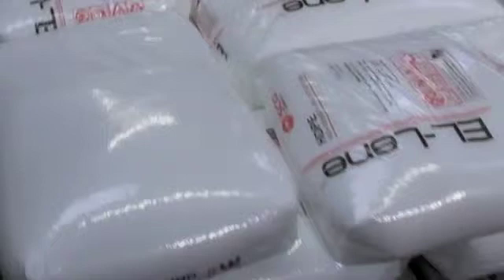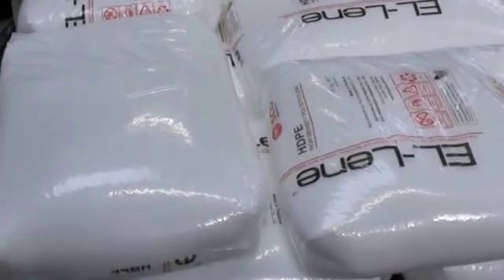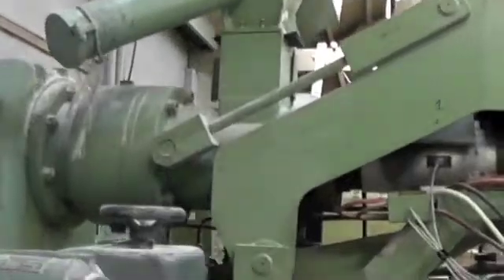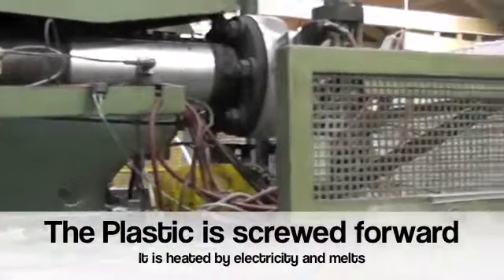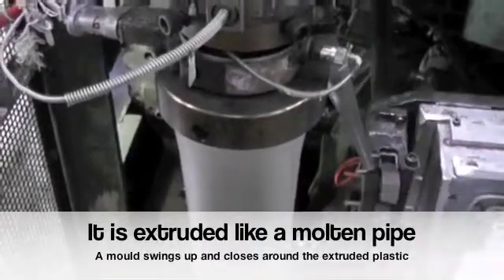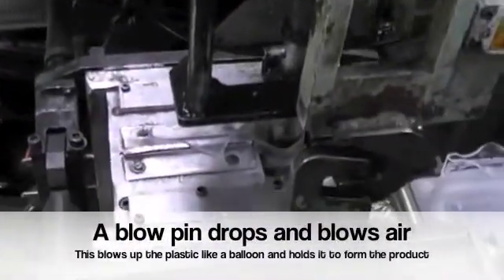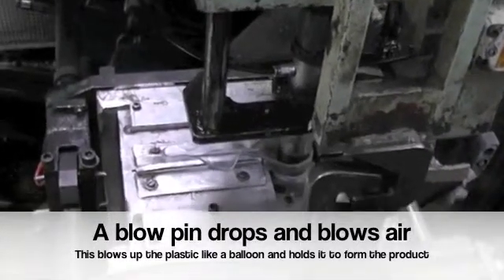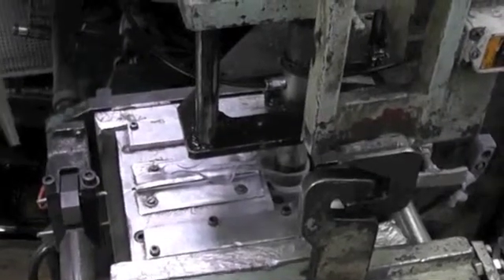5L Machine Blow Moulding a Jerrycan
Norman Wood, the managing director of EPI Plastics (Passion Plastics EPI Limited) describes how a 5L jerry can is manufactured in his factory.